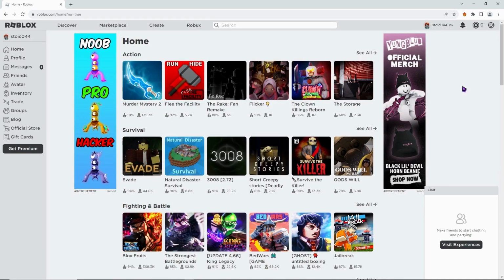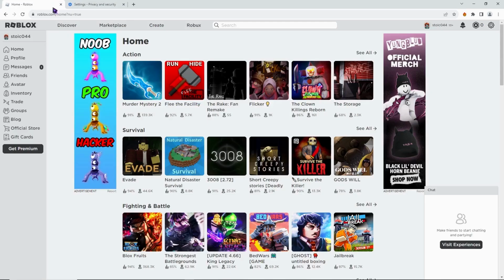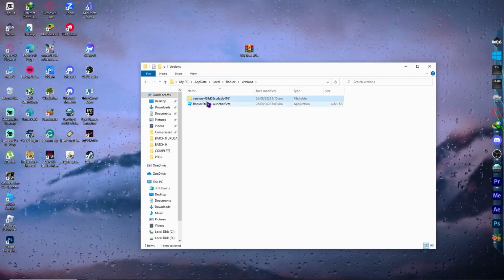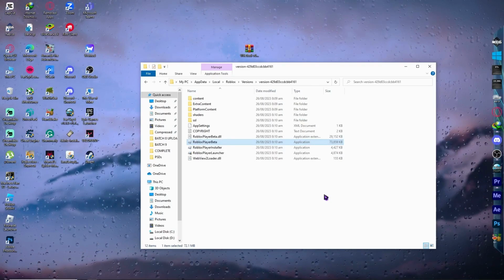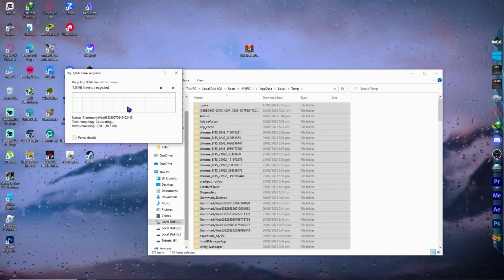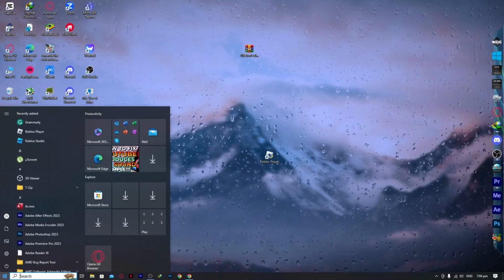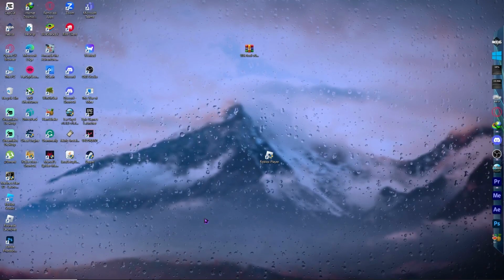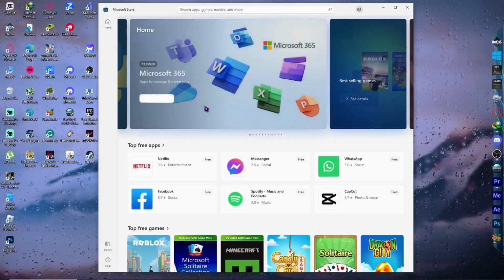How To Fix Roblox Not Opening/Always Crashing (Full Guide)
Do you want to know How To Fix Roblox Not Opening/Always Crashing (Full Guide)? This video is for you! Learn How To Fix Roblox Not Opening/Always Crashing (Full Guide). Follow the step-by-step tutorial and know How To Fix Roblox Not Opening/Always Crashing (Full Guide). Let's get started!